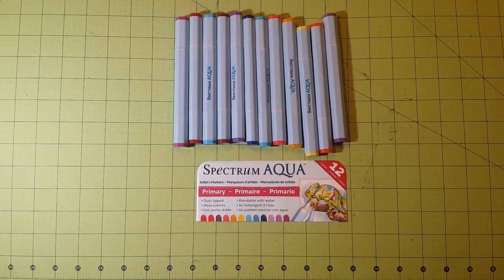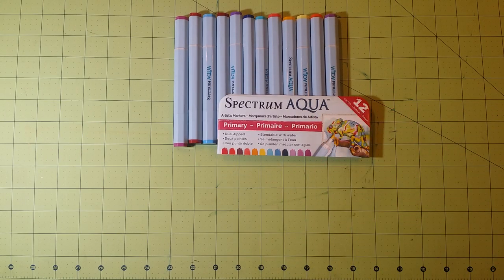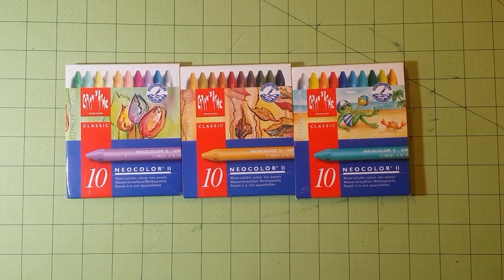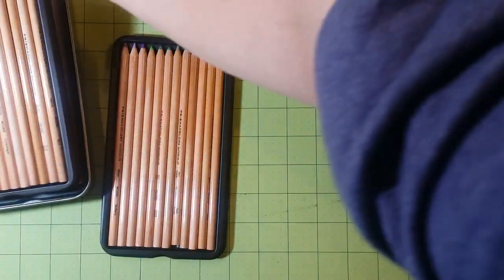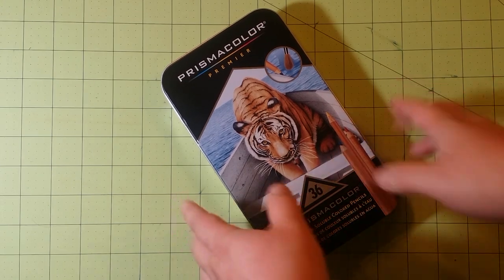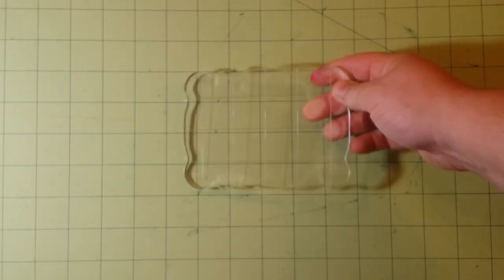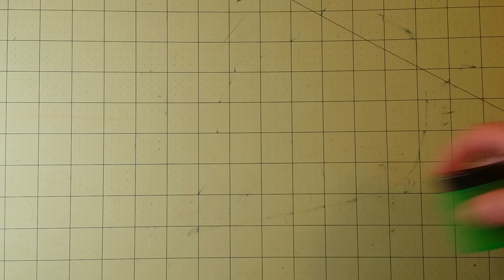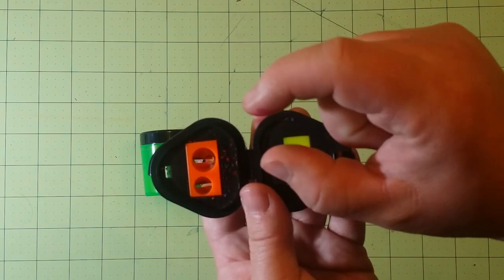The water based mediums I use in my adult coloring books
The water based mediums I use in my adult coloring books If you wish to send me Art Supplies or Coloring Books to review on YouTube Please contact me at for mailing address information.